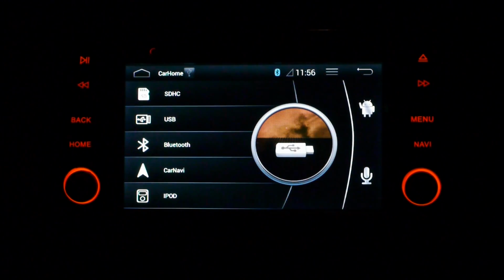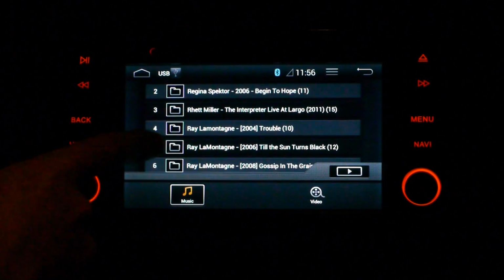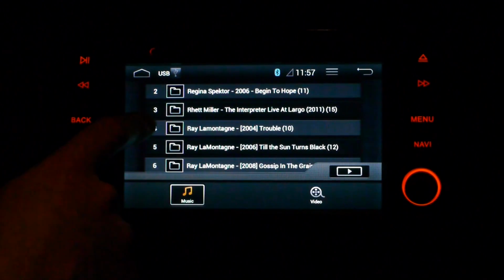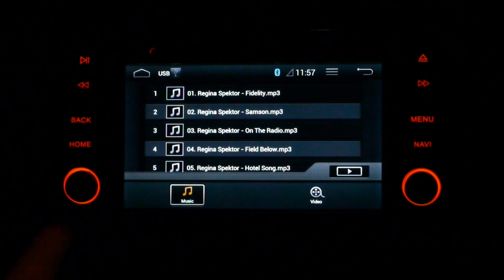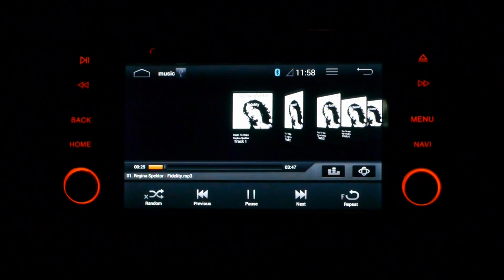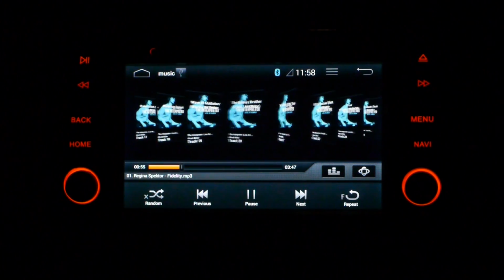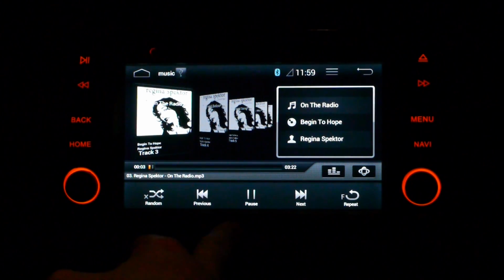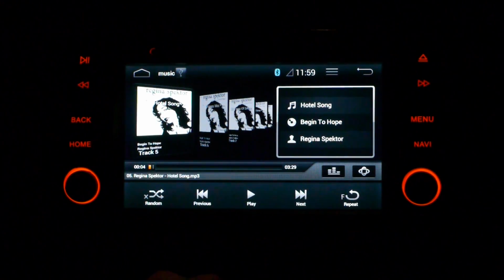Avin Avant-2 - USB and Micro SD Card Media Player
Here I show the media player interface for USB drives and Micro SD cards